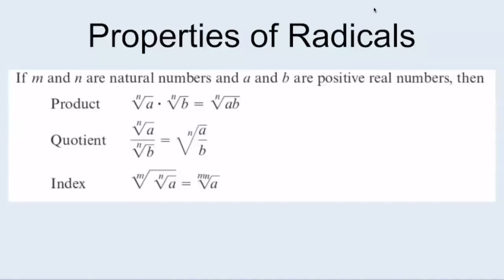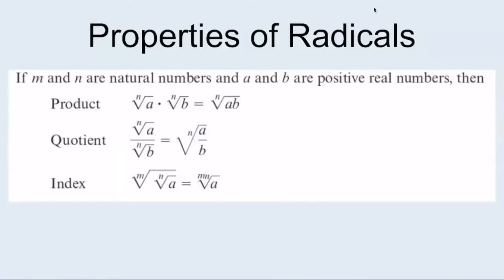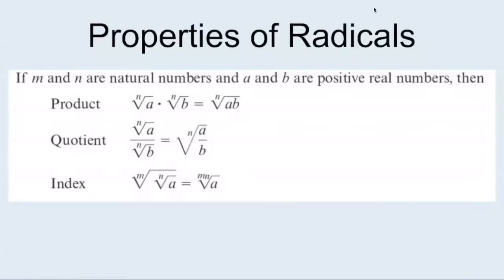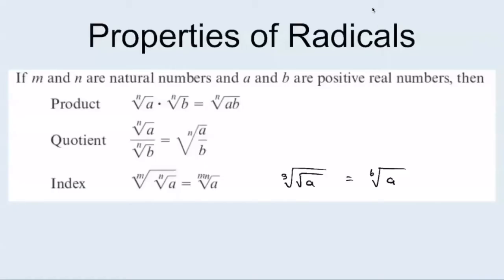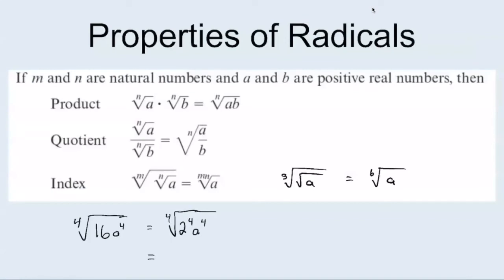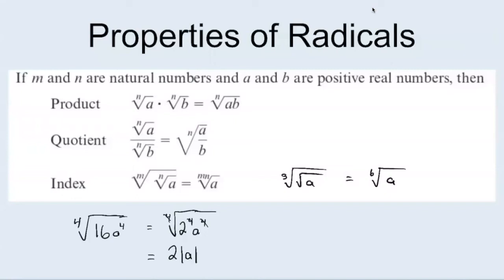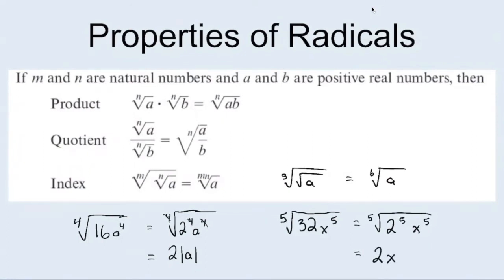MAT 141 Integer and Rational Number Exponents Presentation 05